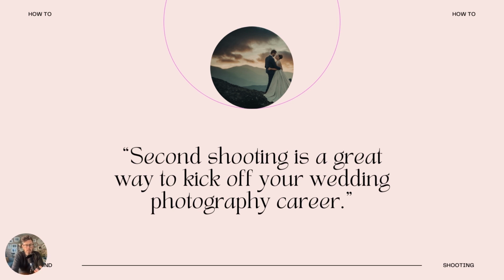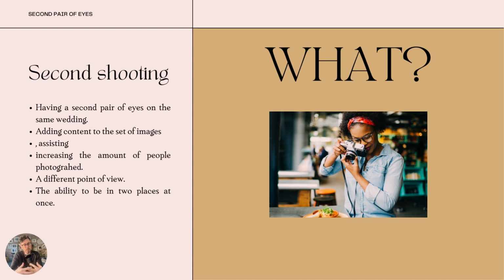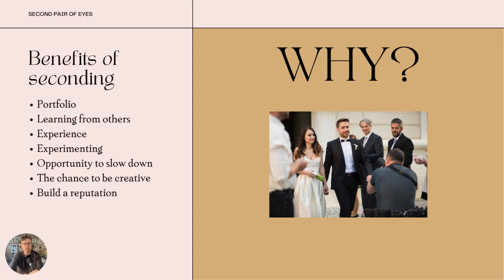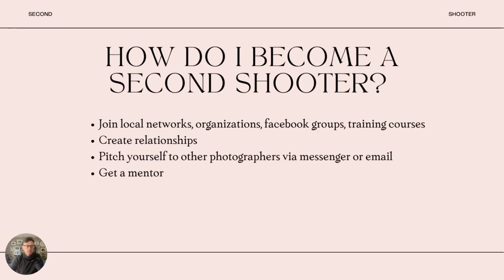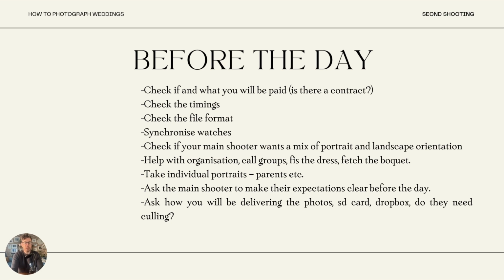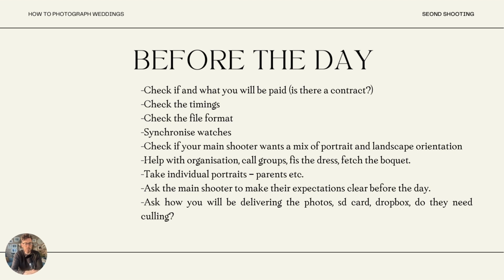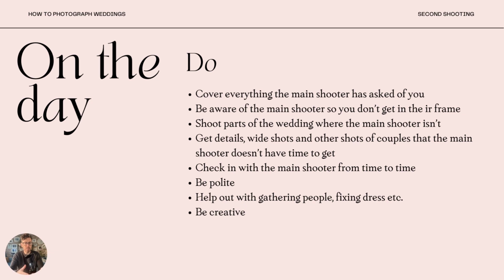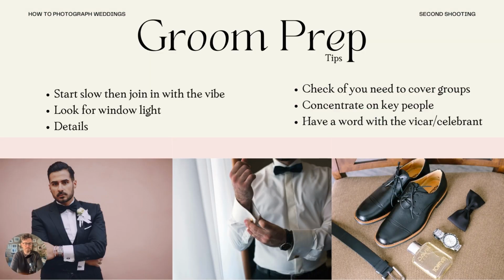How to be a second shooter in Wedding Photography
Some tips for getting into second shooting and advice for on the day.